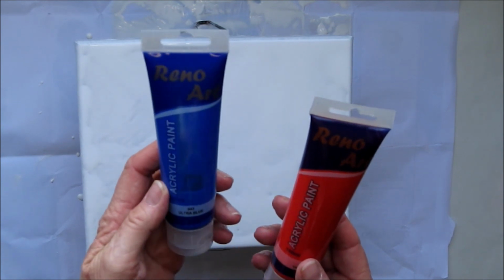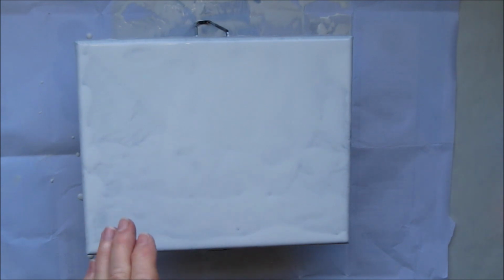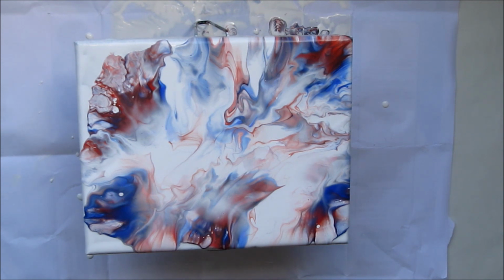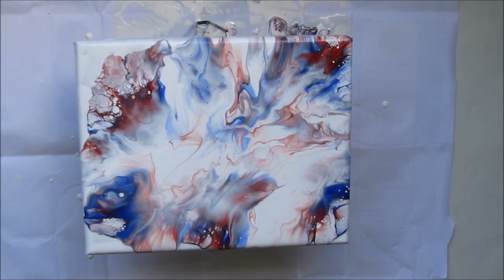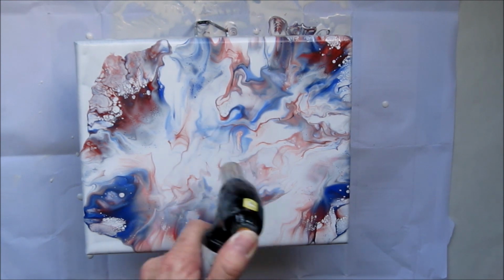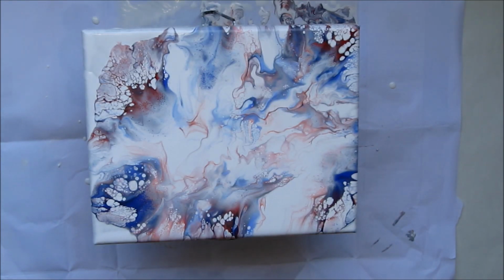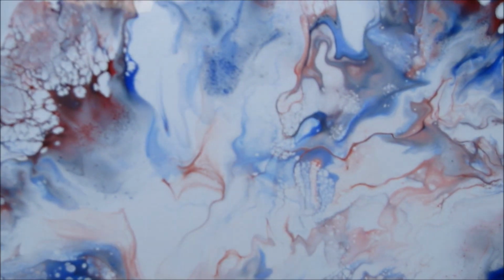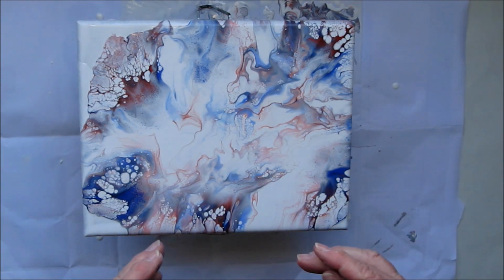(199) 𝐀𝐜𝐫𝐲𝐥𝐢𝐜 𝐏𝐨𝐮𝐫𝐢𝐧𝐠 𝐍𝐙 🎨 Dutch Pour Experiment 02 - Looking For Lacing with RenoArt Paints 😏???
Free YouTube Music - "Alone"  by Emmit Fenn